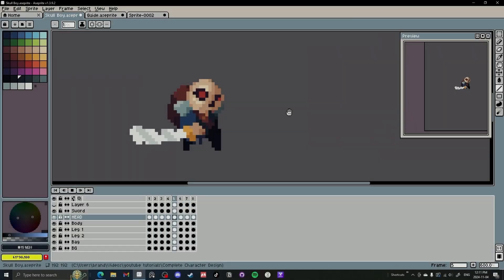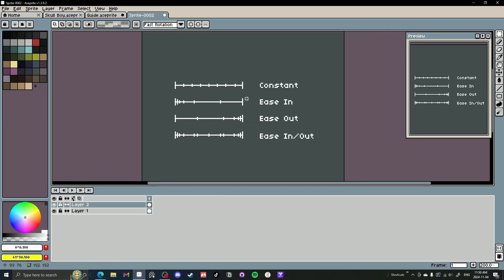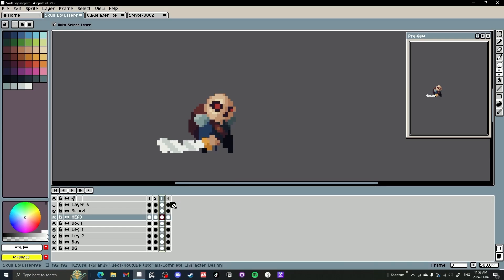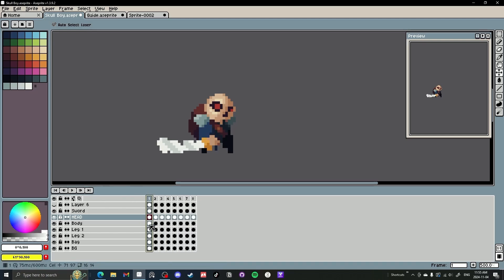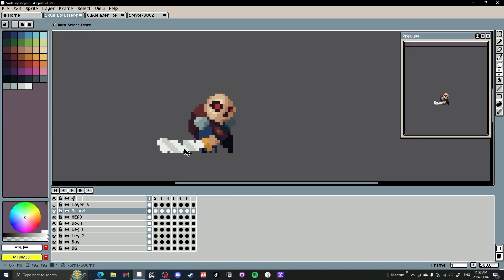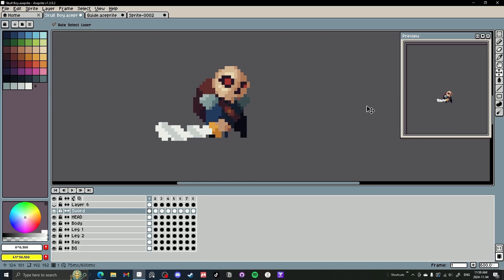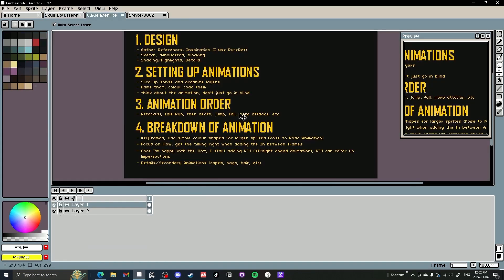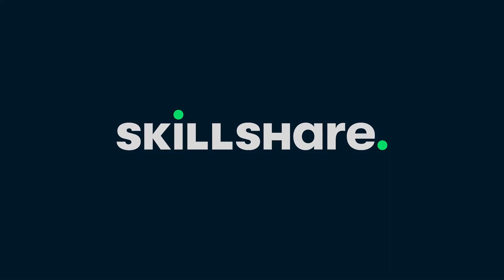Pixel Art Tutorial: Simple Idle Animation